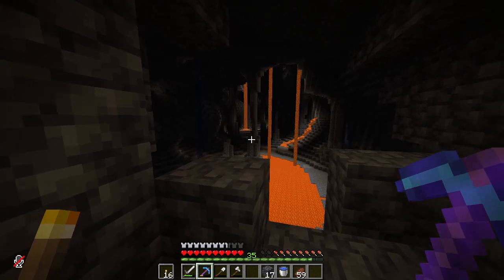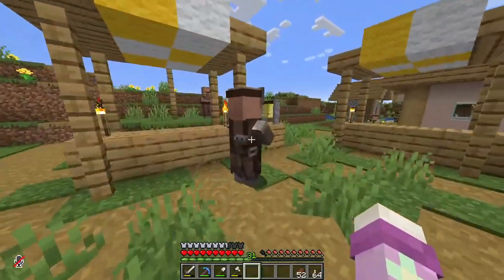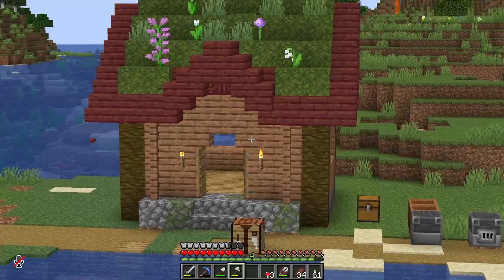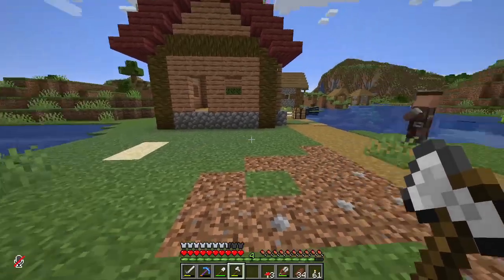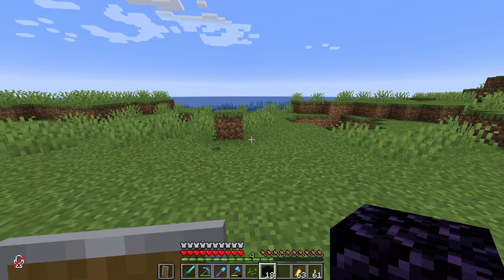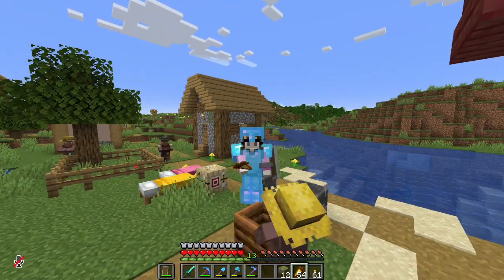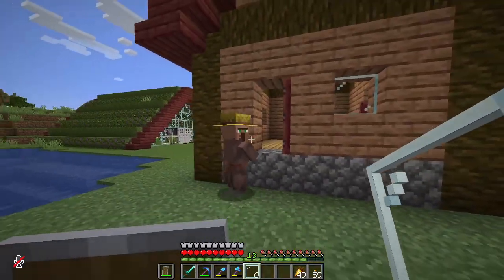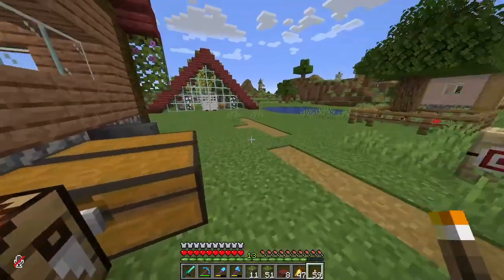FIRES, BEE FARMS, GOING TO THE NETHER, & MORE!! || Minecraft 1.19 Let's Play EP 6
Hello everyone! Welcome back :D In today's episode, we explore some caves, clock in at the fire hall, get decked out in diamond gear, start our village transformation, and go to the Nether! I can't wait to see how the finished village will look!

Love you! ♥

My Links!